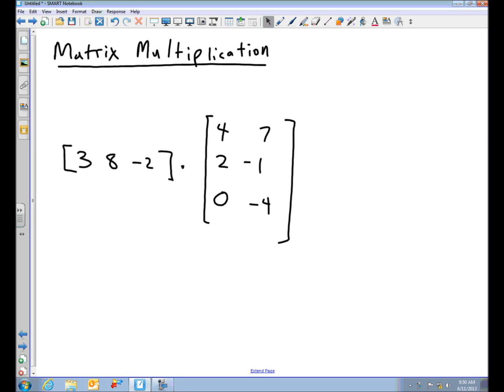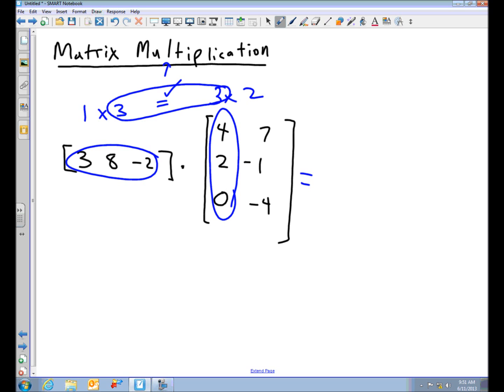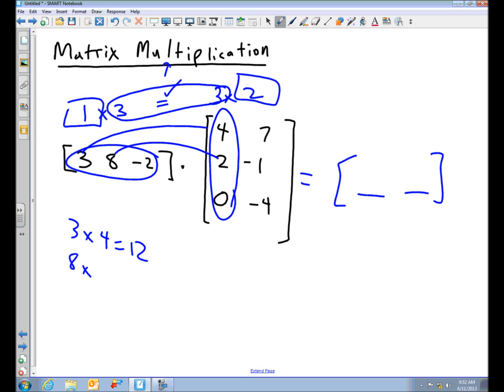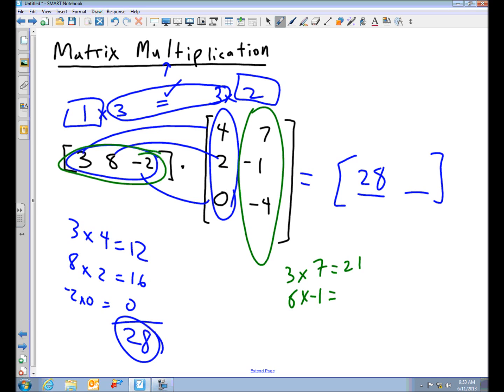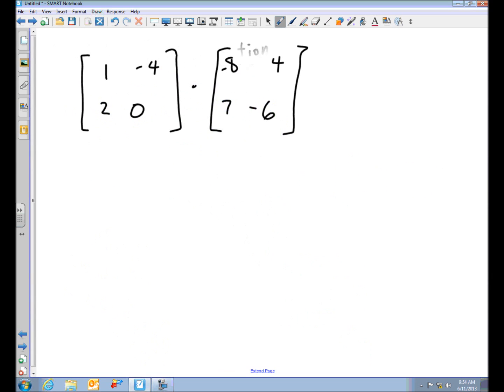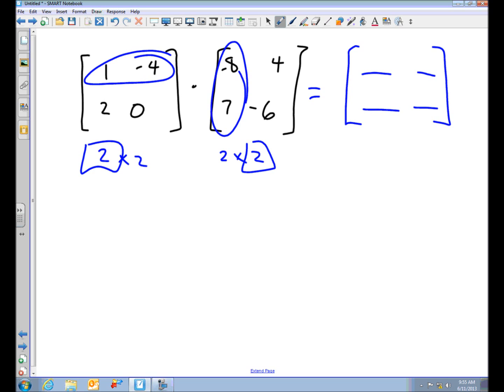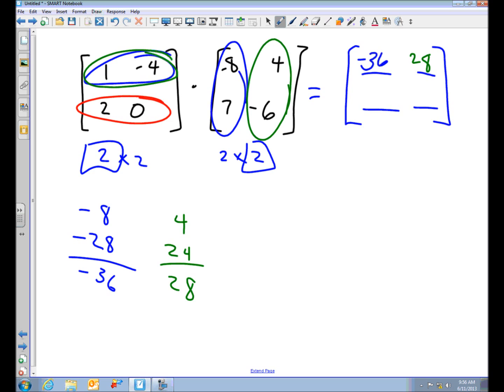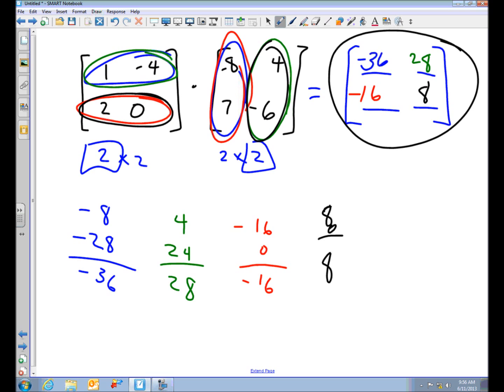Multiplying Matrices Video